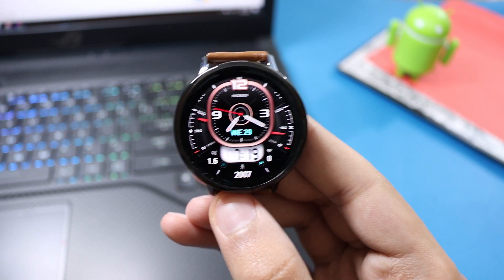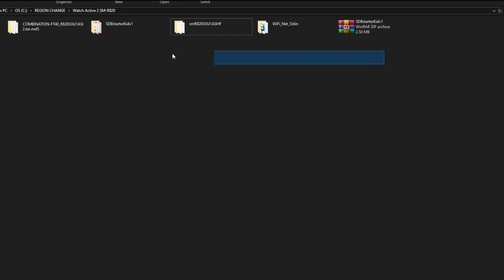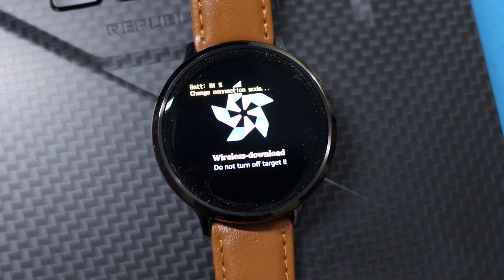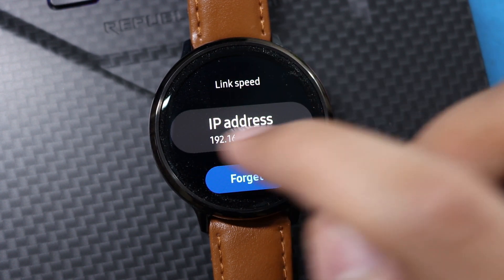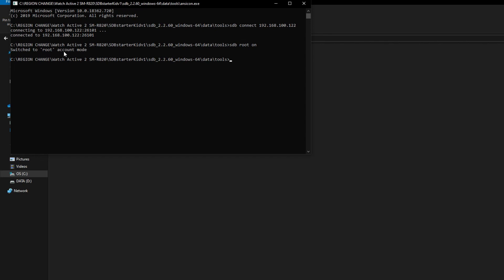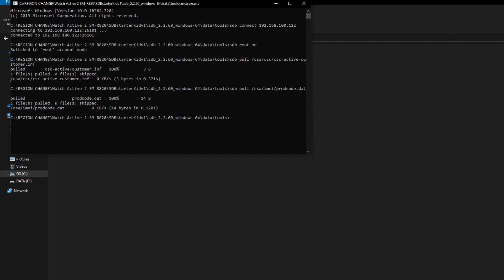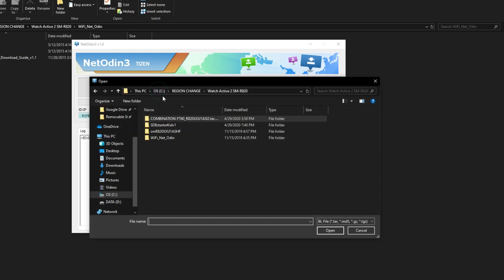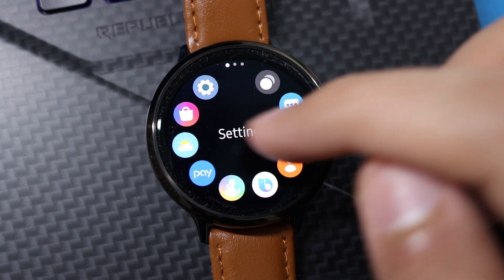How To Change Region On Galaxy Watch Active 2 | How To Get Samsung Pay On Watch Active 2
👉Buy Galaxy Watch Active 2 From Amazon

[UPDATE]

IF YOU HAVE ACTIVE 2 RUNNING ON TIZEN 5.5 AND ABOVE DON'T CHANGE REGION USING THE PROVIDED COMBINATION FIRMWARE 4.xx. TRY TO USE NEW COMBINATION FIRMWARE OF 5.5 LINK PROVIDED BELOW. NOT DOING SO WILL DISABLE YOU'RE WIFI

Watch Face USED IN VIDEO MD 223

👉Download Link For SM-R820 Combination Firmware 5.5 (Use If your watch is running on Tizen 5.5x)

Download Link For SM-R820 Stock Firmware 5.5?
You can use stock firmware 4.xx after changing CSC on your Tizen 5.5 Watch so this will revert back your watch to Tizen 4.xx and you'll get all the updates to the latest version Over The Air

CMD Commands
PULL COMMAND
sdb pull /csa/csc/csc-active-customer.inf

sdb pull /csa/imei/prodcode.dat

PUSH COMMANDS
sdb push csc-active-customer.inf /csa/csc/

sdb push prodcode.dat /csa/imei/

Once again do it at your own risk if you know about flashing software using odin etc.